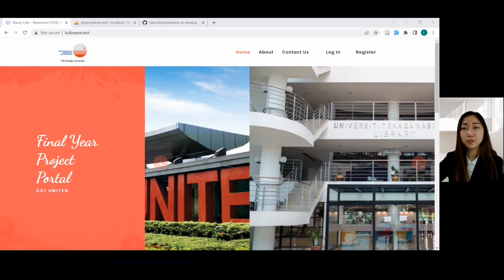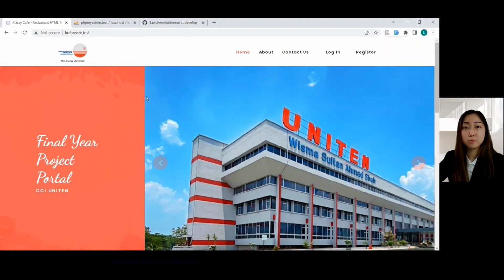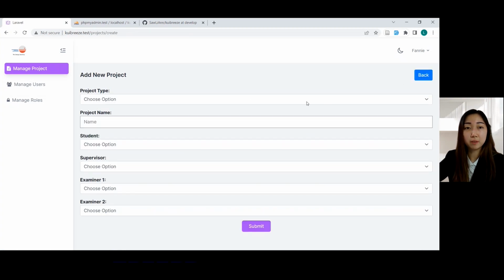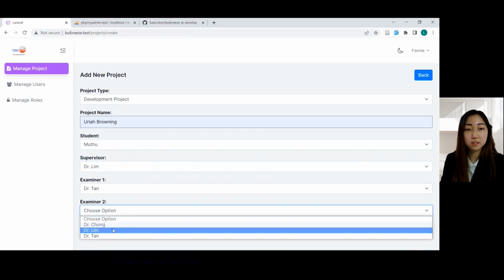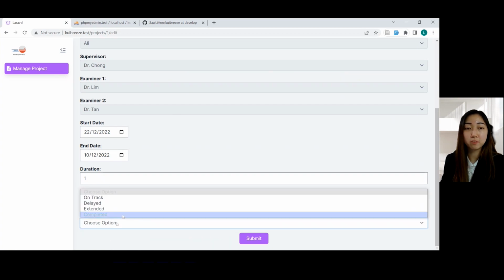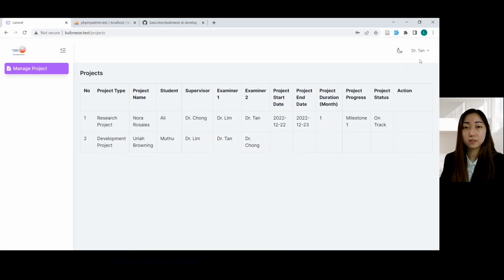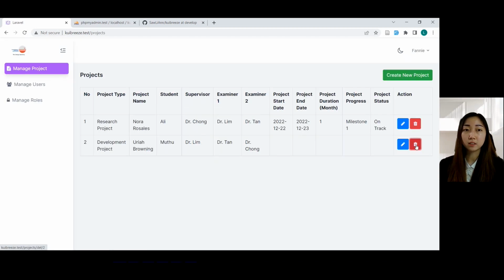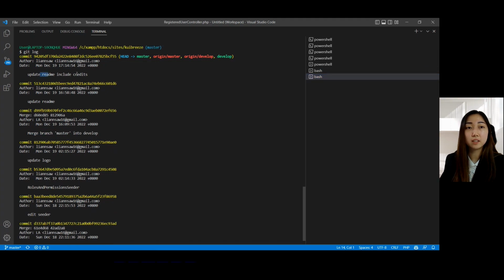Advanced Web Application Development Final Project (SW0107498)